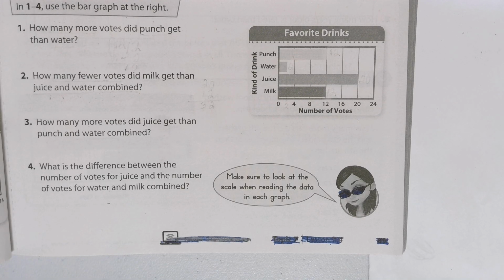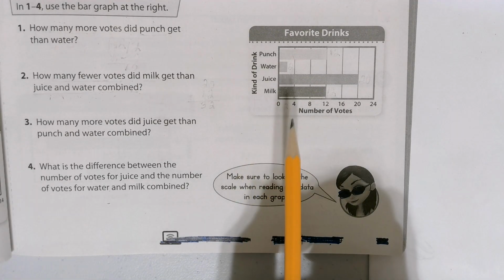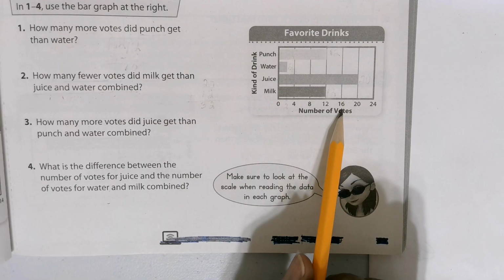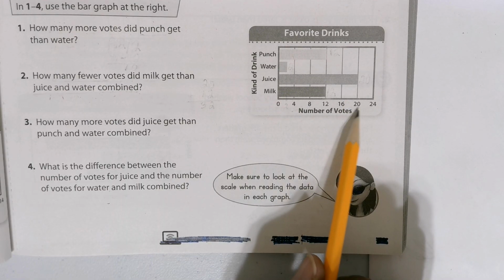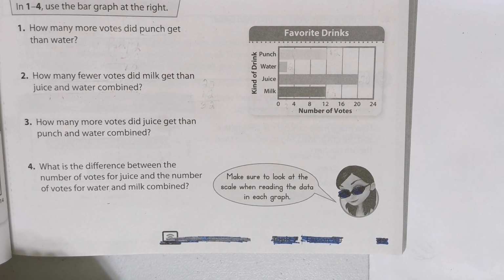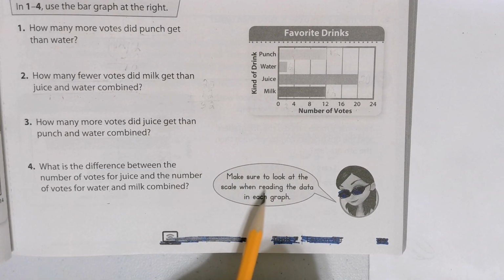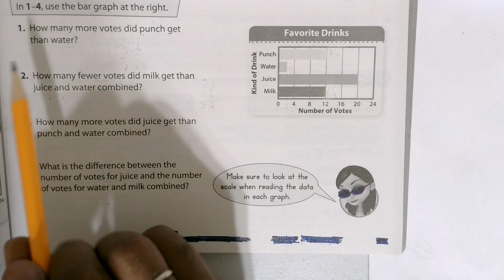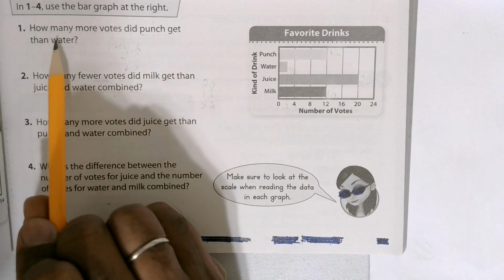Video # 1 Solving Problems Using Information in Graphs.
Solving Problems Using Information in Graphs.